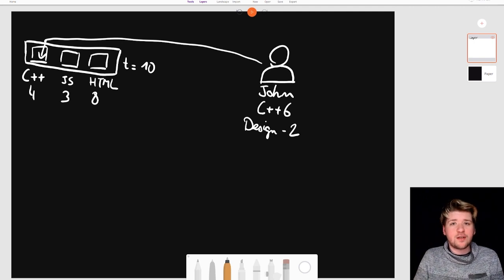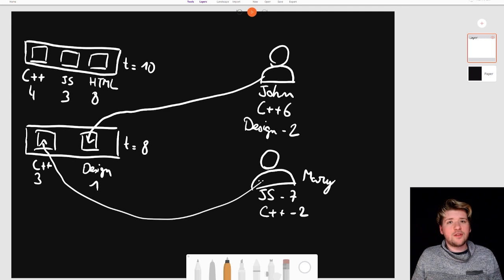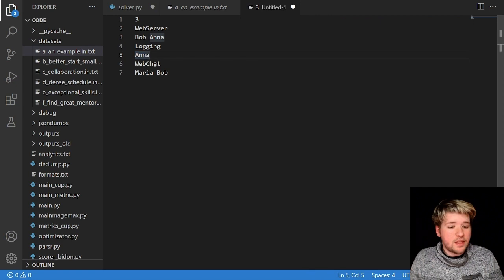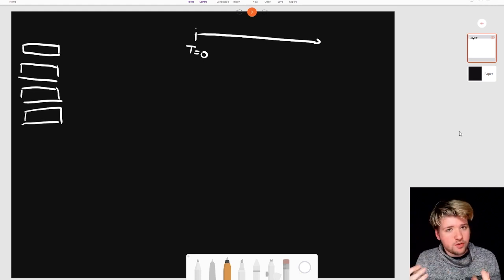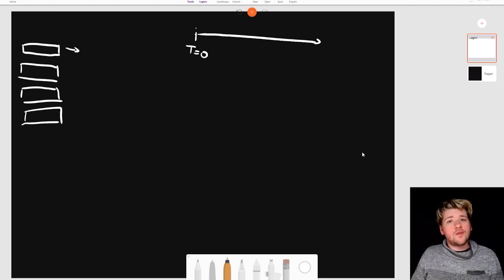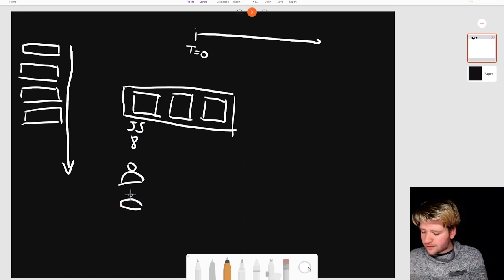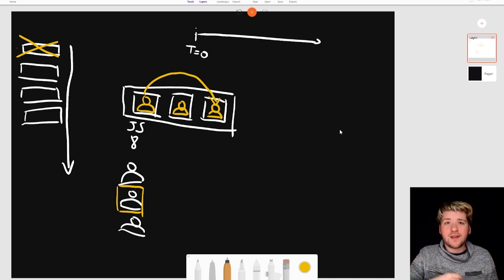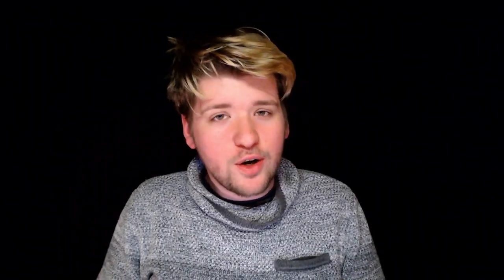Reaching Top 1% on Google Hash Code